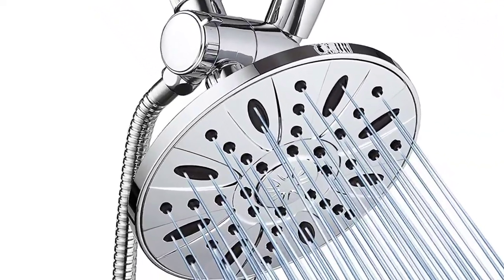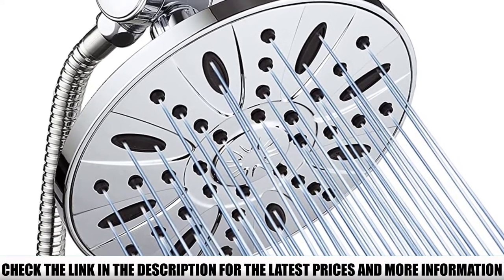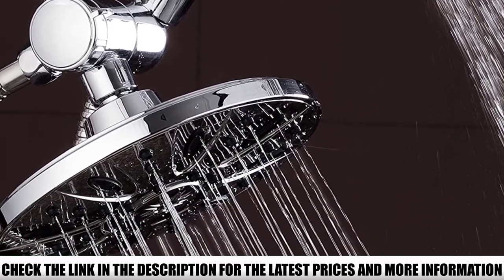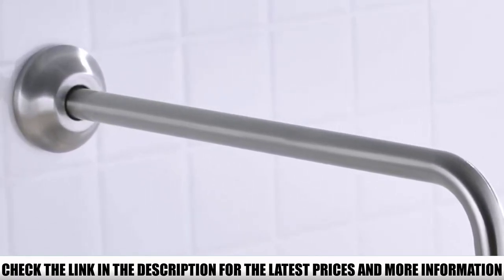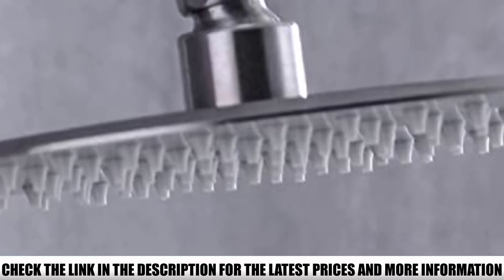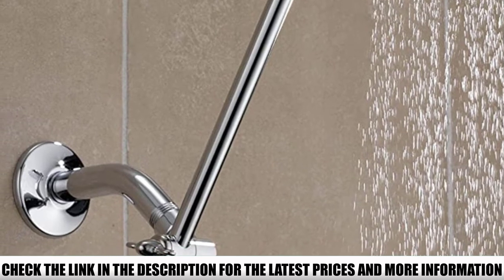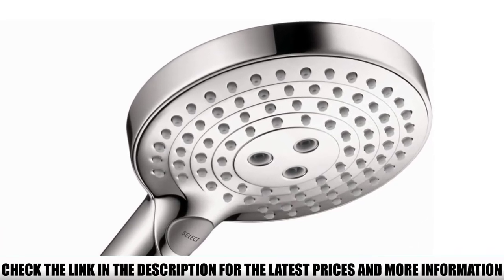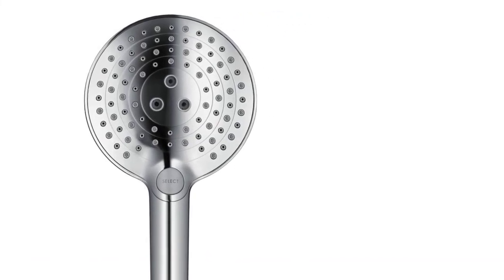Top 5 Best Shower Head Extensions 🏆 Top 5 Items Tested & Reviewed✅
In this video we are short listed the Best Shower Head Extensions  on the market. We made this list based on our personal opinion. Check Links in below to pick the Best Shower Head Extensions :

5. AquaDance 7" ✅
4. BESTILL 16 Inch ✅
3. Hanebath Brass Shower Arm ✅
2. Delta Faucet Adjustable Shower Arms ✅
1. Hansgrohe Raindance Shower ✅